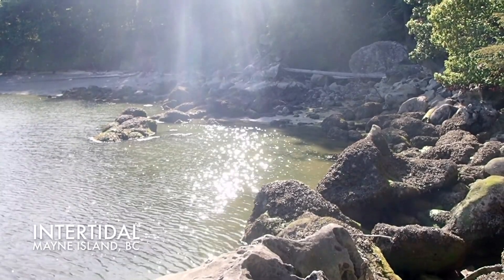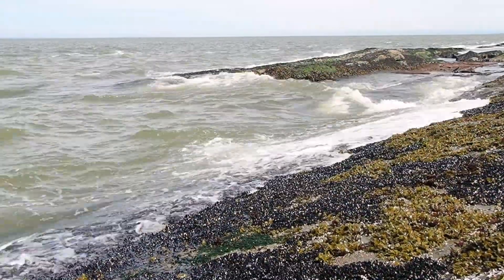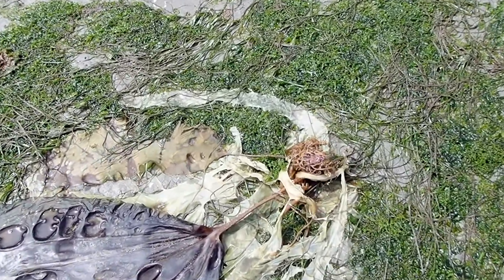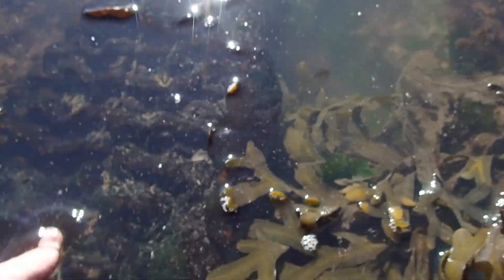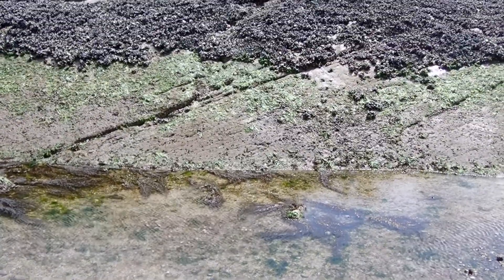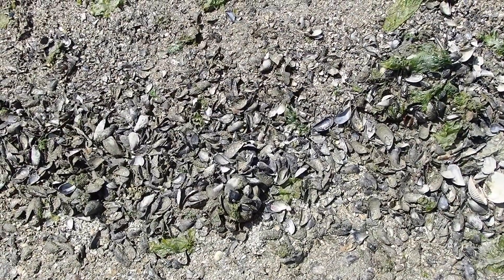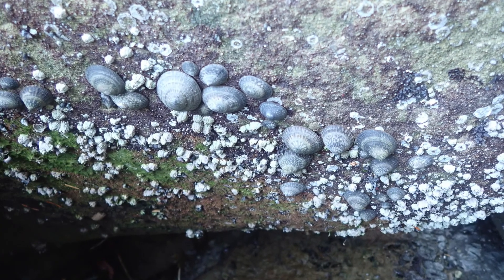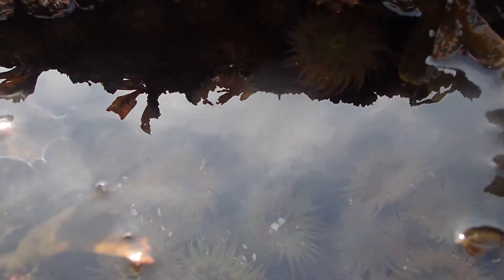Rocky Intertidal Ecosystems of the Pacific Northwest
Explore the rocky intertidal ecosystems of Mayne Island, British Columbia. This video covers vertical zonation, intertidal adaptations, blue mussel distribution, and numerous species of seaweeds and invertebrates. Eight different sites are explored during extreme low tides.